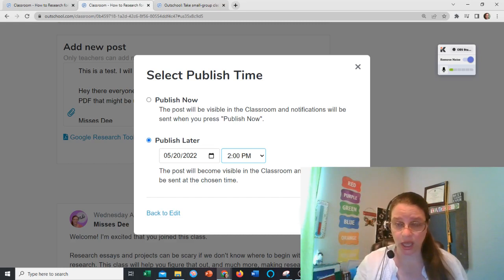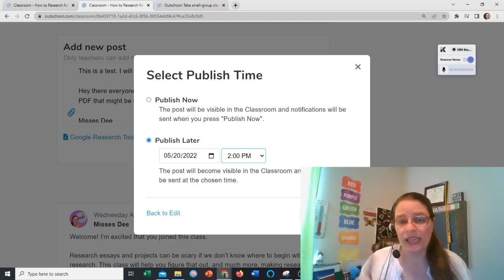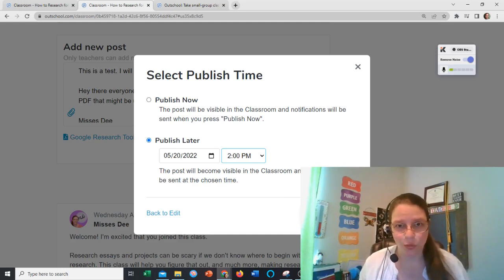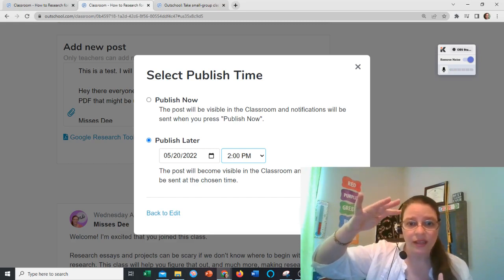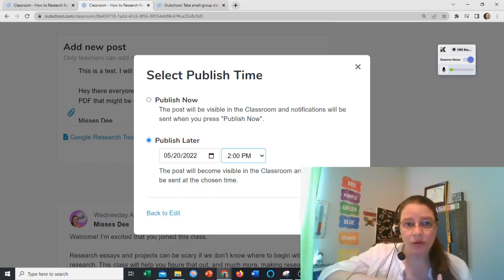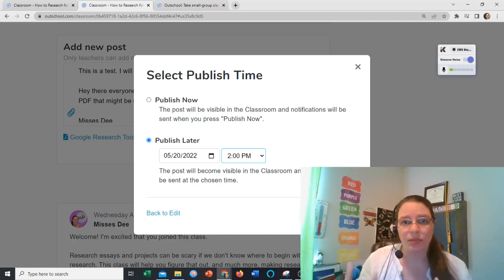Outschool Tip: Copy Existing Posts and Schedule Posts for Later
Streamline your work with these tips on the Outschool platform.  You can copy existing posts from one session to another and schedule posts for later. Learn how!

Are you a stay at home mom or stay at home dad?  Do you want to earn money working from home?  Have you ever considered teaching online?

Happy teaching.